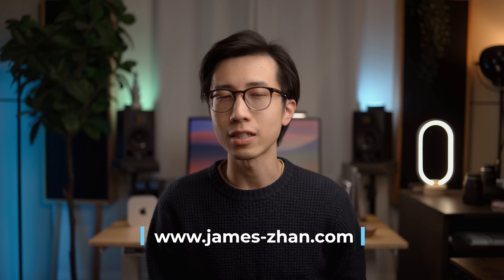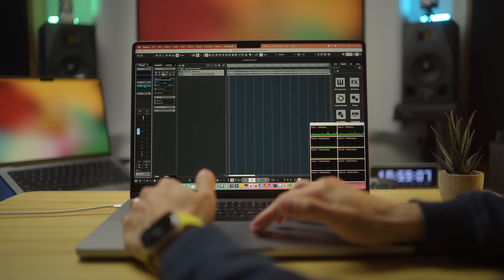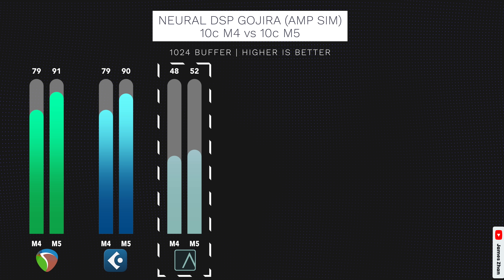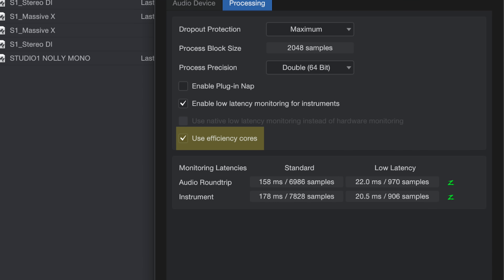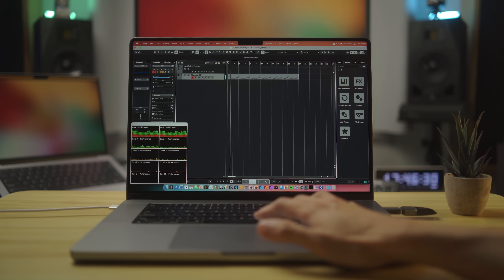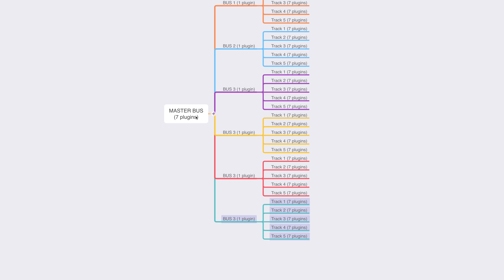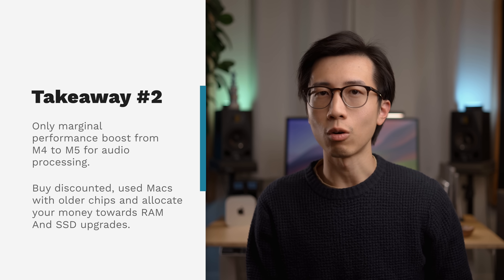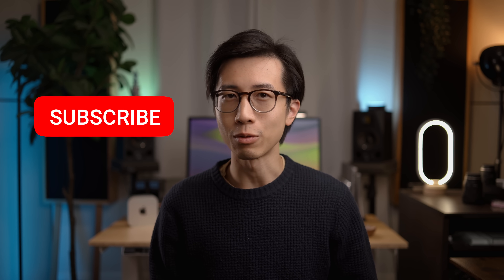M5 MacBook Pro for Music Production: In-Depth Testing & Review (Compared to M4)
Should you get the M5 MacBook Pro for music production? What's the best Mac for music production in 2025 and 2026? How well do Logic Pro 11, Ableton Live, REAPER, Steinberg Cubase, Universal Audio Luna, FL Studio and PreSonus Studio One perform on M5's 4 performance cores? How much of an upgrade is M5 from M4? What’s the impact of Studio One’s added support for efficiency cores on Macs?

My 6K Noisy Gradient Wallpapers (Free option included)

⏰ Timestamps:
0:00 Start
0:37 The Three Tests This Video Will Cover
1:13 What This Video is NOT About
1:39 10-core M5 vs 10-core M4: Key Differences for Music Production (efficiency core vs performance core distribution)
1:58 Note About Different Form Factors in My Testing
2:18 REMINDER: This Video Is NOT About Which DAW Is Better
———TEST ONE: AMP SIM (NEURAL DSP GOJIRA X)———
2:58 Amp Sim Test Setup with Neural DSP Gojira
3:13 M5 vs M4: REAPER
4:00 M5 vs M4: Universal Audio Luna
4:54 M5 vs M4: Logic Pro 11
5:26 M5 vs M4: Ableton Live 12
5:42 M5 vs M4: FL Studio
6:11 PreSonus Studio One Added Efficiency Core Support
6:37 Studio One Users Reporting Better Real-Life Performance After the Efficiency Core Update
7:17 M5 vs M4: PreSonus Studio One (efficiency cores enabled)
7:37 Studio One Before vs After Efficiency Core Update: Amp Sim Test (huge improvement)
———TEST TWO: SYNTH (MASSIVE X)———
8:22 Synthesizer Test with Native Instruments Massive X Setup
8:43 M5 vs M4: Massive X Test Test Results & Analysis
———TEST THREE: MIXING INTO A MASTERING CHAIN———
9:13 M5 vs M4: Mixing into A Mastering Chain Test Explained
9:45 M5 vs M4: Mixing into A Mastering Chain Test Setup
10:32 M5 vs M4: Mixing into A Mastering Chain Test Results & Analysis
11:03 Studio One Before vs After Efficiency Core Update: Mixing into A Mastering Chain Test (huge improvement)
11:33 DAW Performance on M5: Mixing into A Mastering Chain Test Visualized
———CONCLUSIONS———
11:46 Key takeaway 1
12:15 Key takeaway 2
13:26 The 10-Core M4 Chip Is Crazily Powerful
14:04 James’ Answer to “Should I upgrade?”
14:27 Buying Tip for Heavy Sample Library Users

📷 Camera: Sony Alpha A7 III
📷 Lens 1: Tamron 17-28 F2.8 Di III RXD
📷 Lens 2: Samyang 35mm f1.8
🎙️ Microphones:
↳ sE V7
↳ Comica CVM-VM10II
🎛️ Audio Interface: RME Babyface Pro
💡 Key Light: SmallRig RC120D
💡 Key Light Softbox: SmallRig RA-D85
💡 Background Lights:
↳ Aputure LED Panel
↳ Mini LED light tubes
🖥️ 4K Computer display: BenQ EW2780U
🔄 YouTube sub counter: Ulanzi Smart Pixel Clock
⬆️ What I use to back up all my projects: Backblaze

// MAC APPS I USE TO RUN MY STUDIO & CHANNEL //